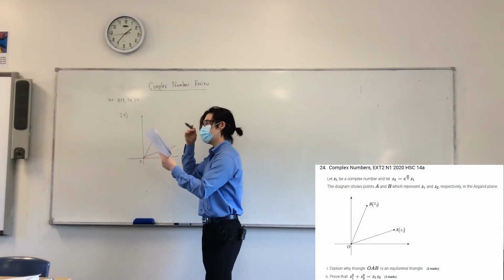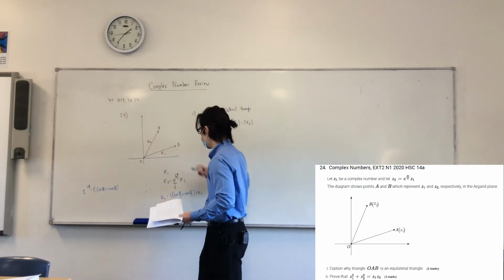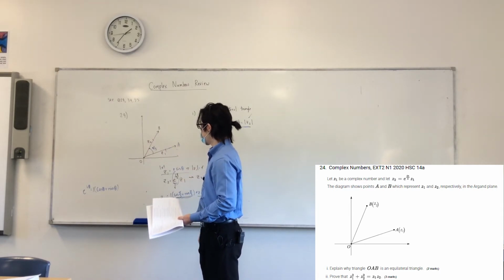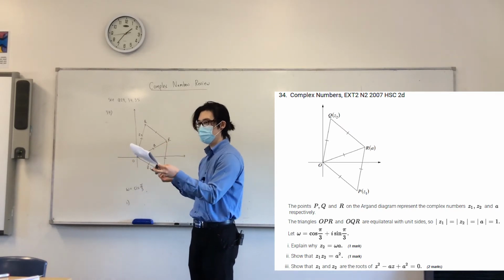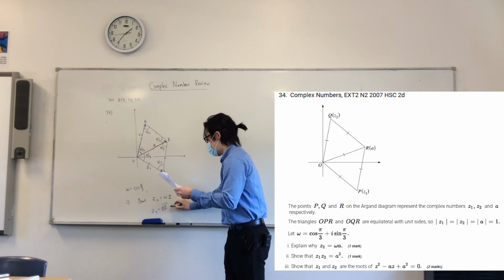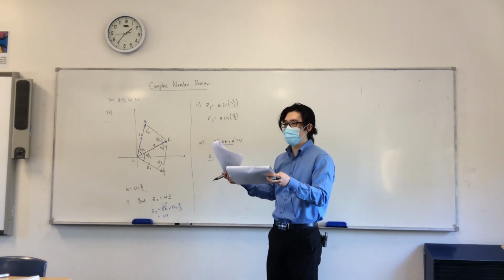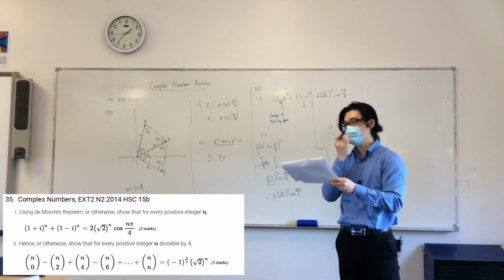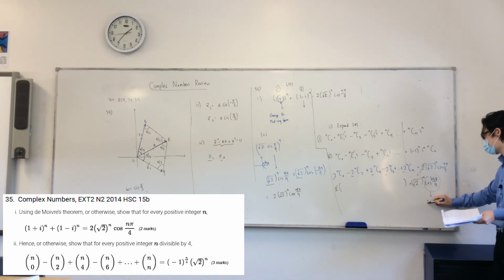Complex Numbers Revision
Questions from past HSC papers